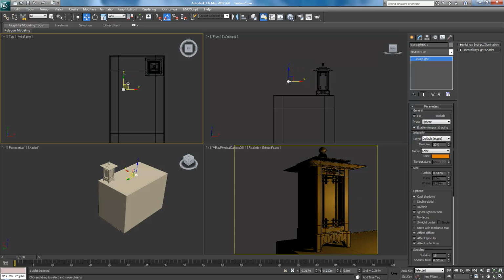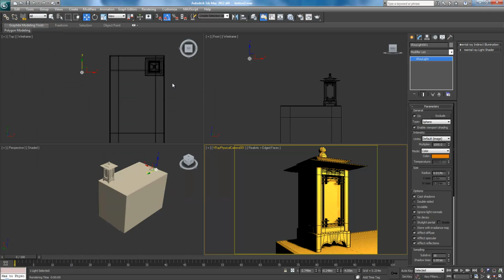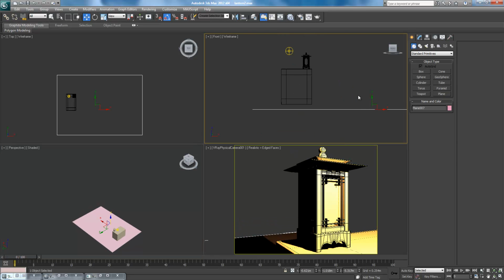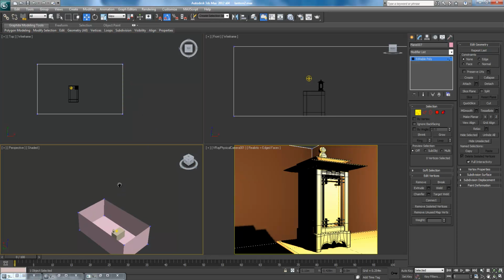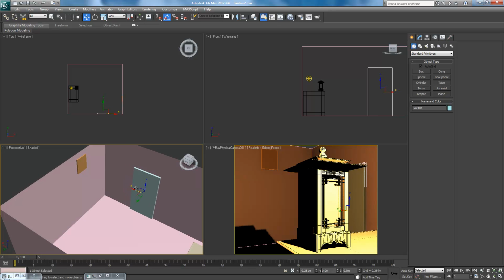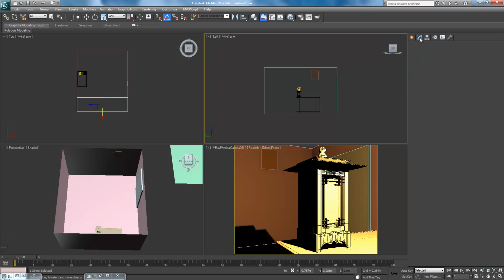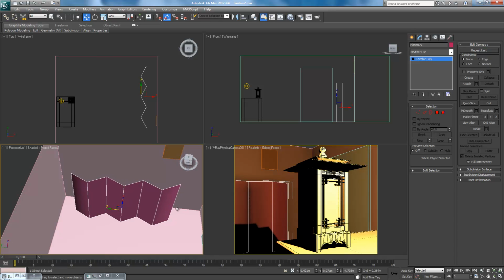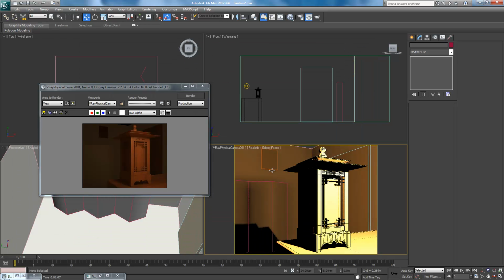3ds Max Tutorial Pt. 10 - Interior Lantern Scene